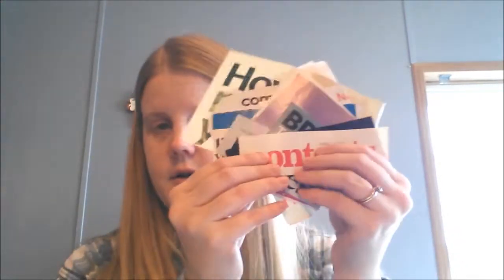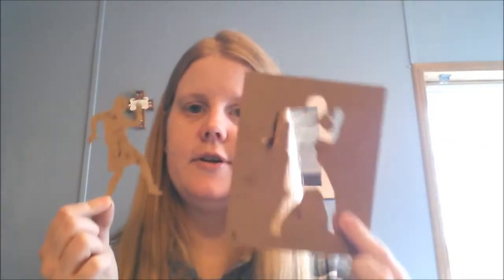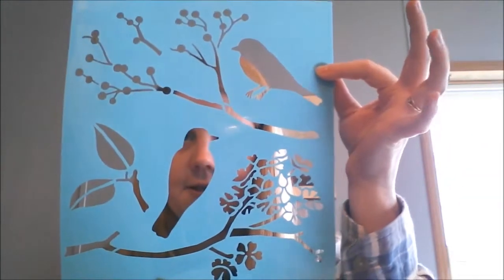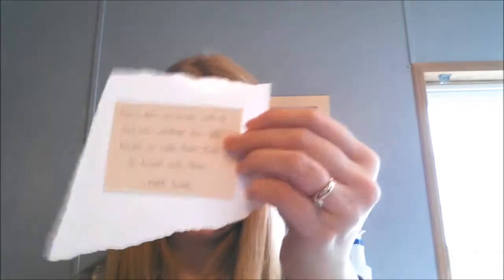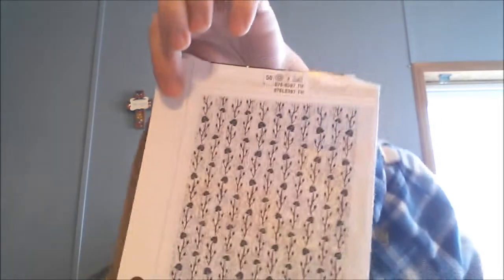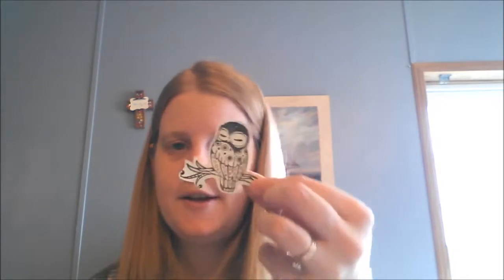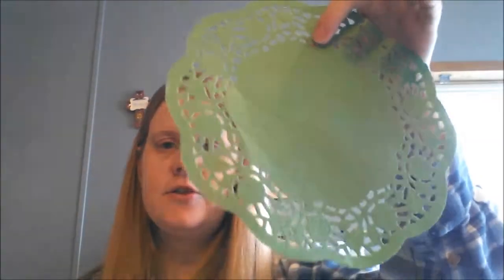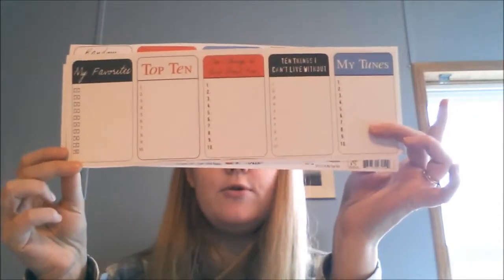Mail Art Haul--End of March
What I received in the mail for art stuff the last week of March!